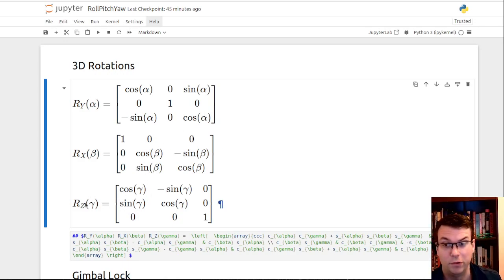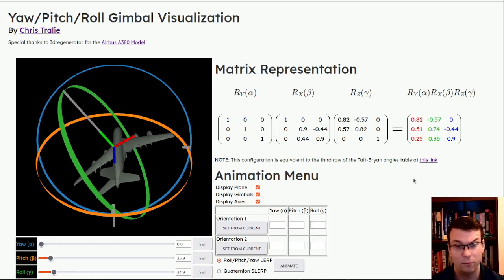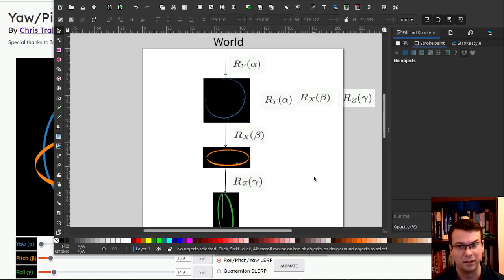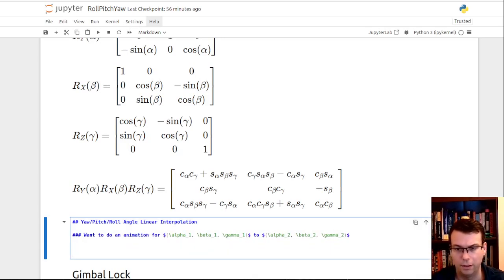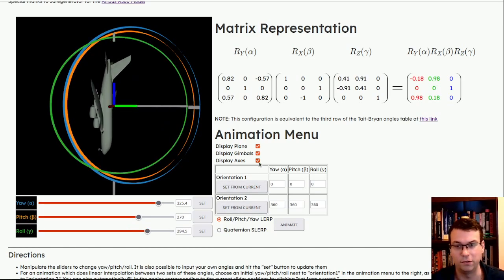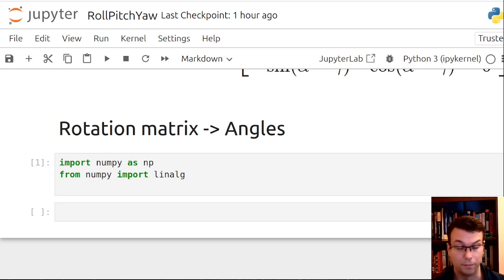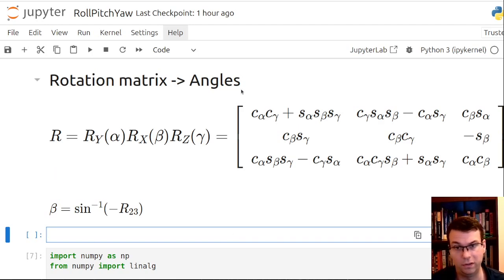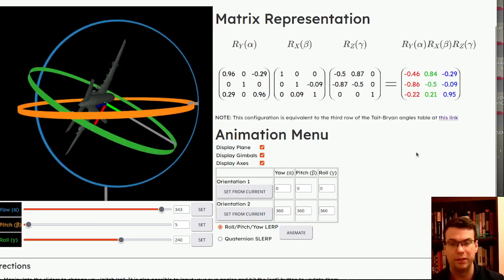Computer Graphics Module 8: 3D Rotations, Roll/Pitch/Yaw, Gimbal Lock